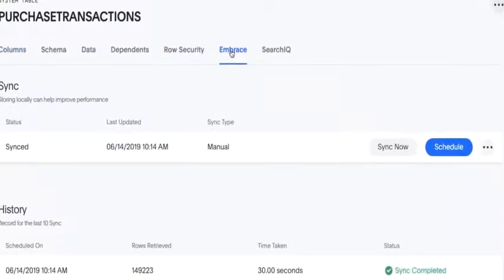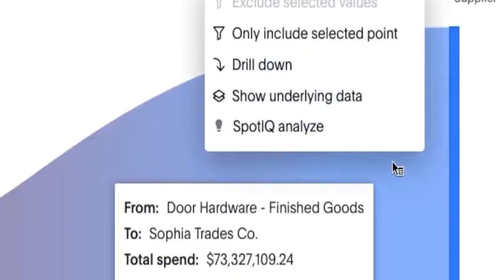Is Embrace ThoughtSpot's Best New Feature?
Embrace is the newest way to connect your data with ThoughtSpot.  In this quick video, SME's Solution Engineer, George Barrett, shows you why Embrace might be the biggest part of ThoughtSpot's 5.2 update.